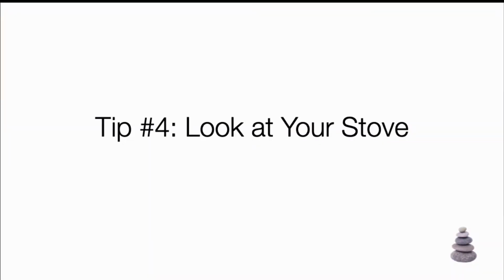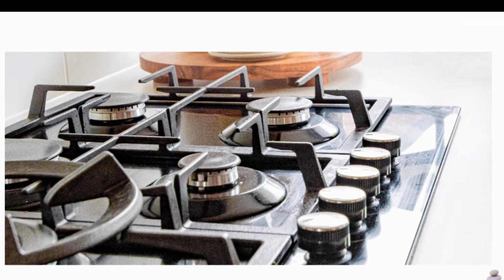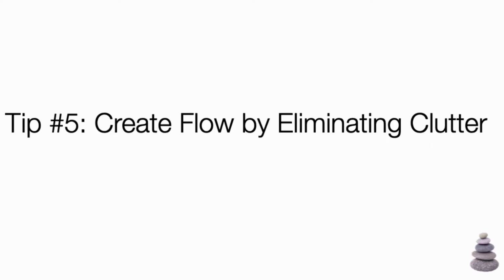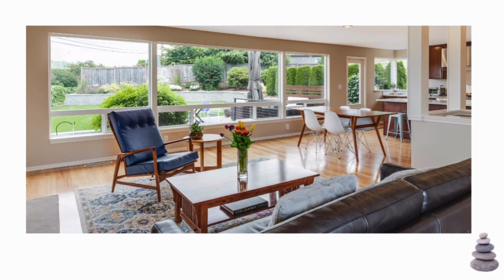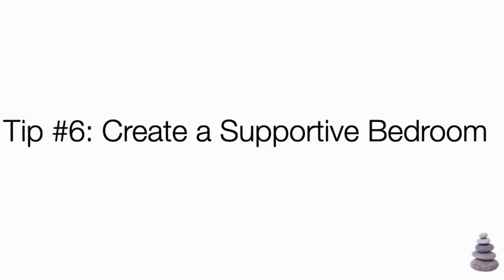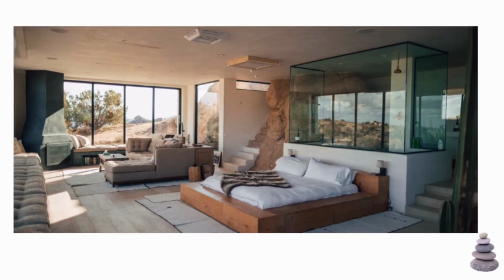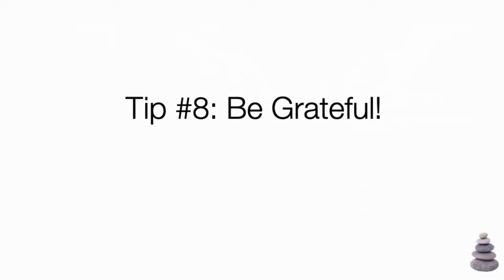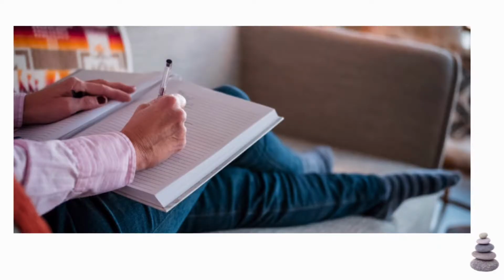8 Feng Shui Tips to Attract Prosperity to Your Home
Are you seeking to attract more wealth and prosperity to your home with Feng Shui? These Feng Shui wealth and prosperity tips will help you identify your Feng Shui wealth corner and how to activate the law of attraction.

🏠TRANSFORM THE ENERGY IN YOUR HOME AND LIFE
Optimize your space and unlock abundance with our Feng Shui Consultations and Classes.

FREE GUIDE: 3 Feng Shui Mistakes that are Blocking Your Success (And how to fix them!)
Learn three essential Feng Shui tips to open up the flow of energy in your home and life!

1:1 FENG SHUI CONSULTATIONS
Transform your space with a 1:1 Feng Shui consultation. Jen Boyd provides personalized guidance to align your home and energy with your intentions—perfect for a fresh start or a new home.

FENG SHUI CONSULTATIONS, CLASSES, AND MORE!

Feng Shui Tips for Your Home